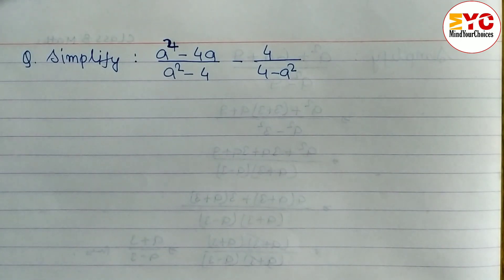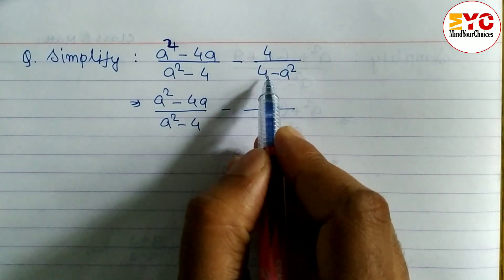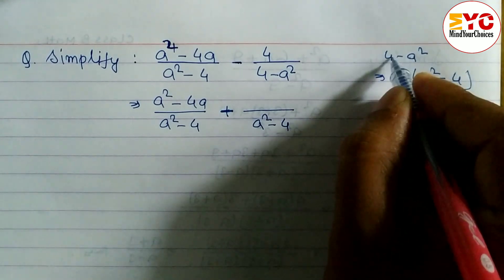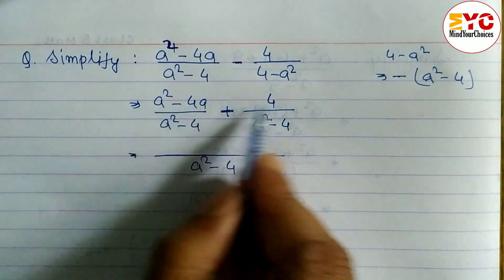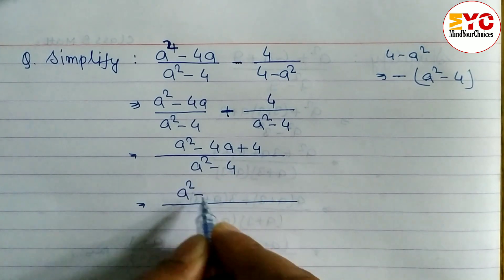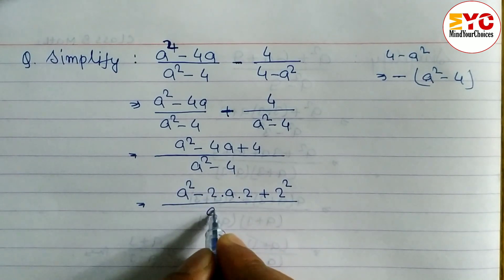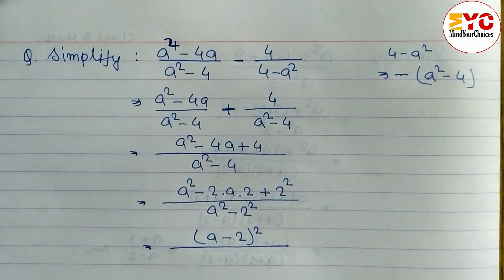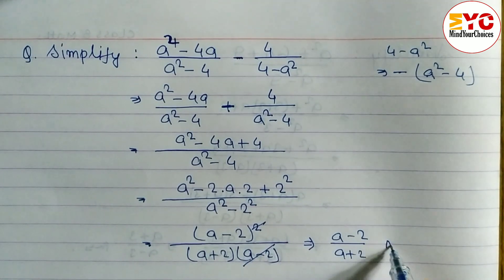Simplify Class 8 | How To Simplify | Simplifying Algebraic Expressions | Simplification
simplifying expressions
simplify
how to simplify
algebraic expressions
algebra
simplification tricks
simplifying algebraic expressions class 7
class 5 simplify
simplify the problem
simplification math
simplifying fractions
simplify kaise karte hain
algebraic expressions class 8
maths simplification